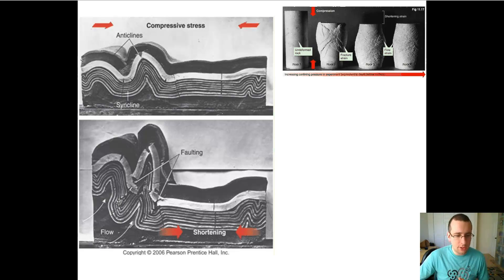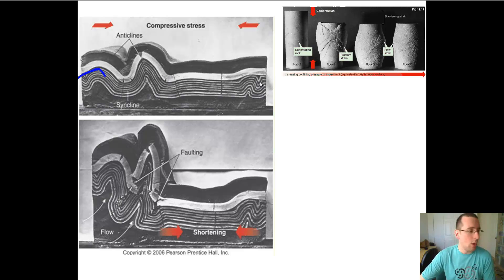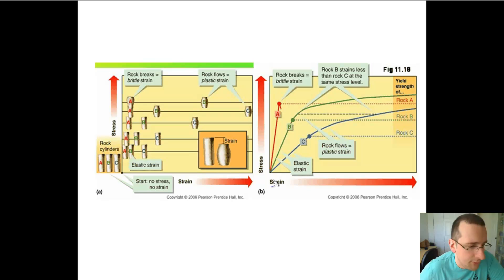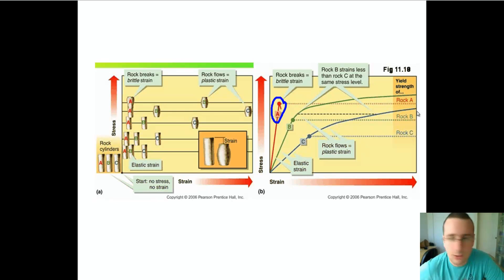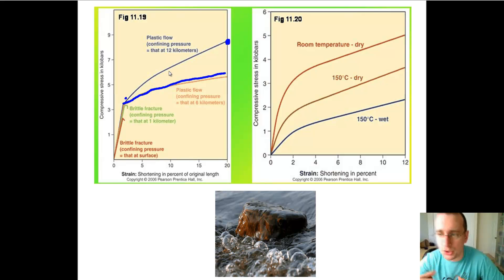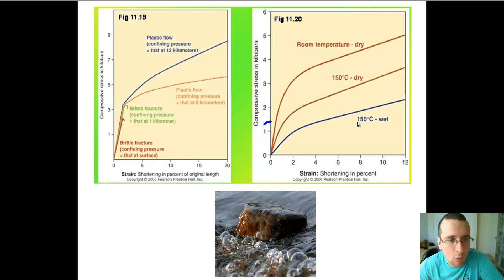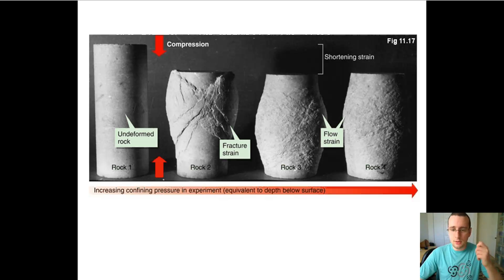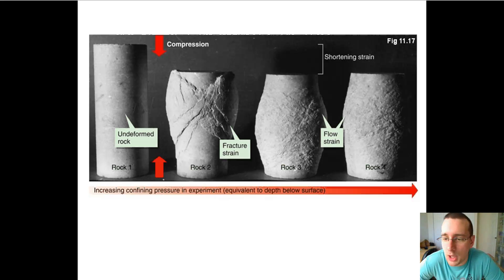Stress & Strain (Part 2)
Mr. Lima explains different factors leading to varying amounts and types of strain.